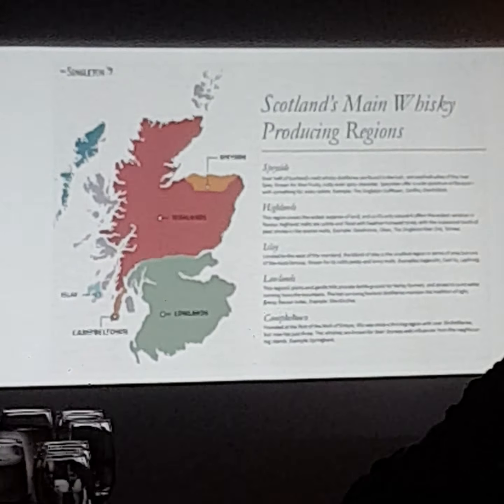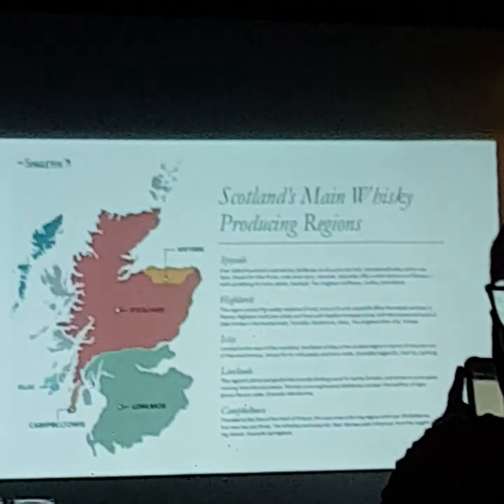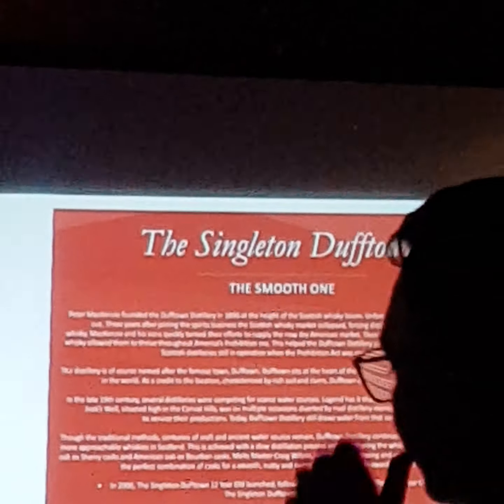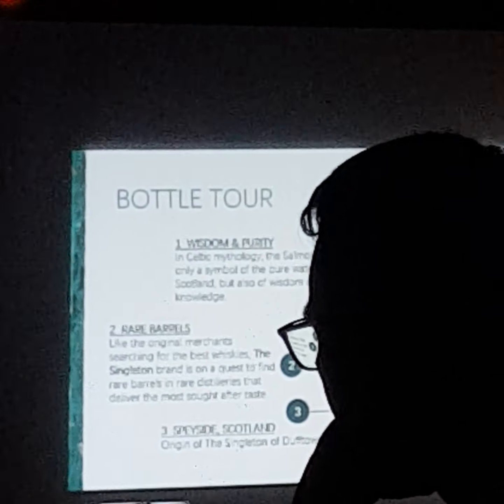Singleton Mentoring and Tasting Session by Diageo Brand Ambassador Rian Assidao